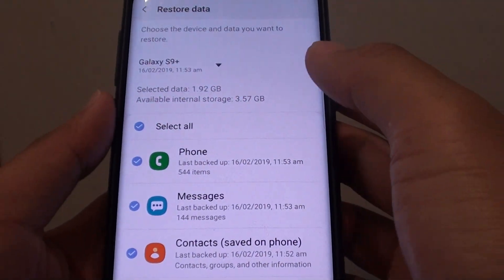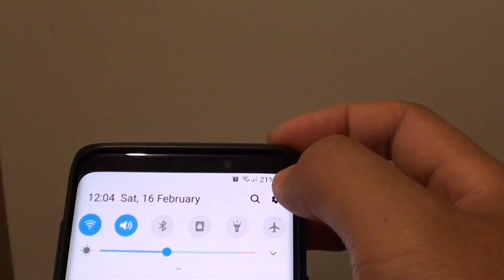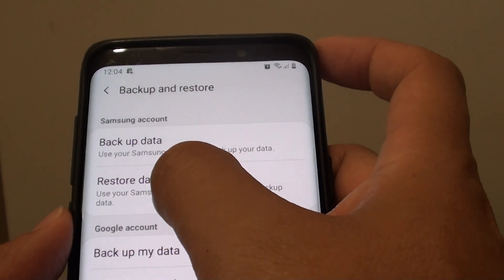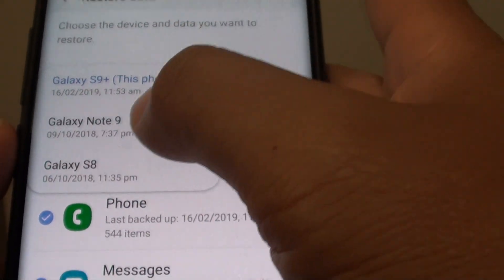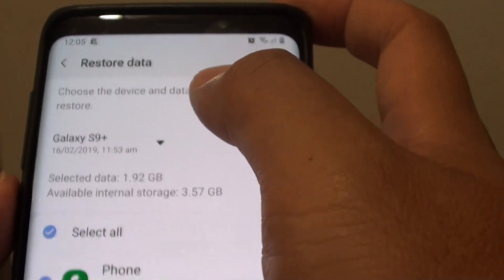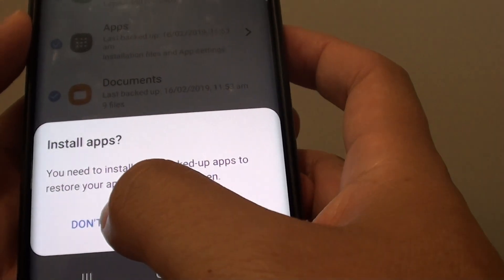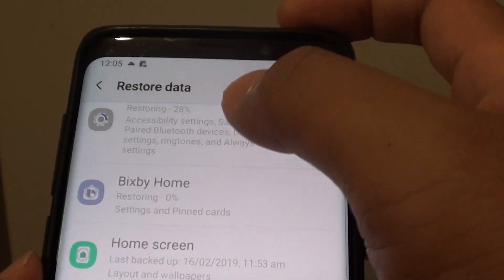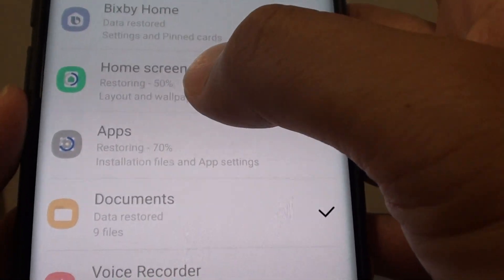Samsung Galaxy S9: How to Restore Data From Samsung Cloud Backup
Learn how you can restore data from Samsung Cloud Backup on Samsung Galaxy S9 / S9+.